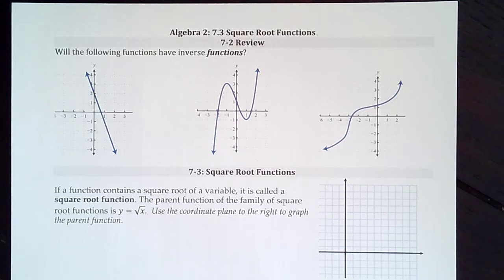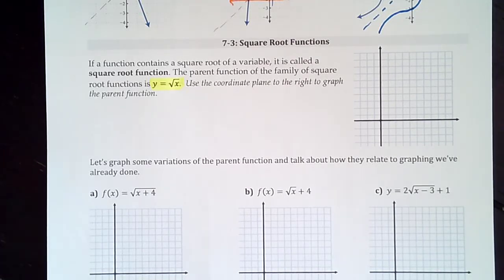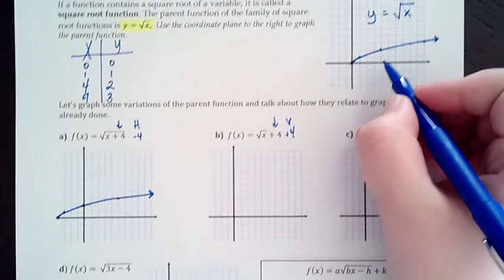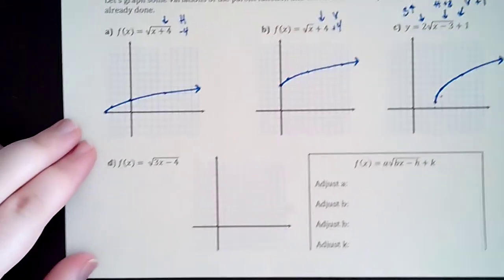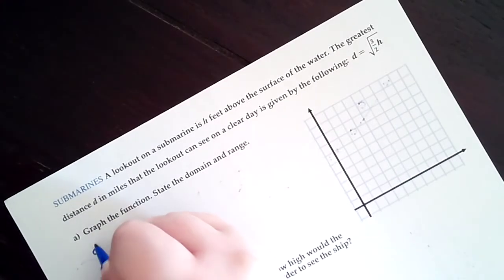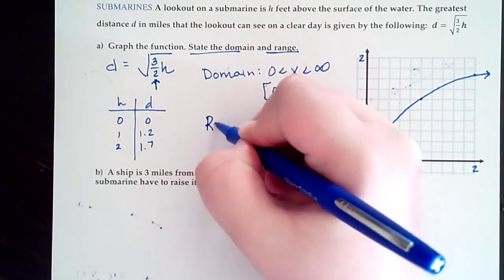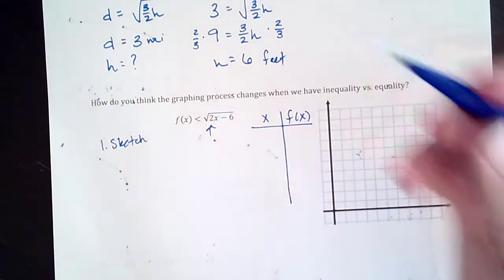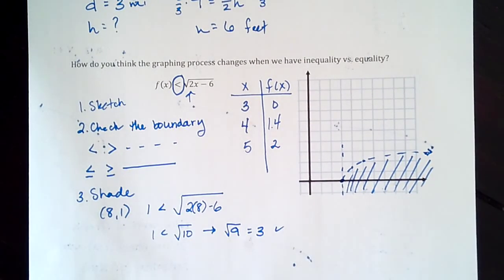A2 Notes 7.3